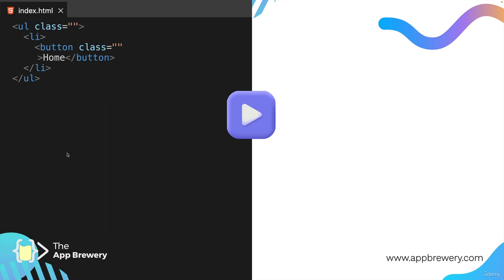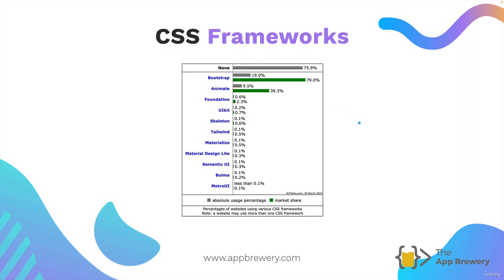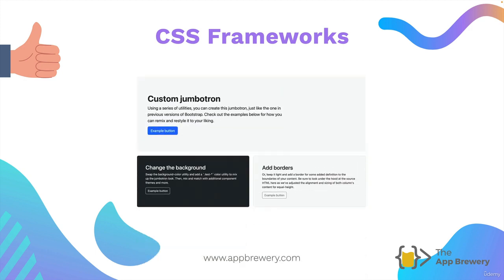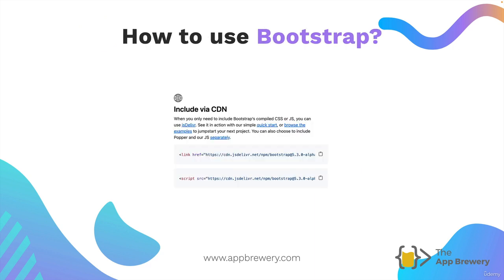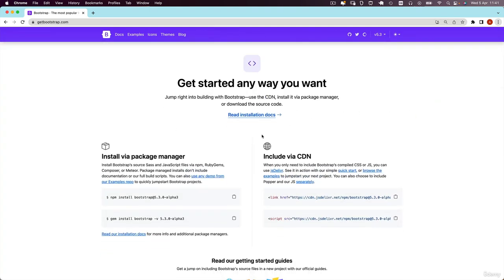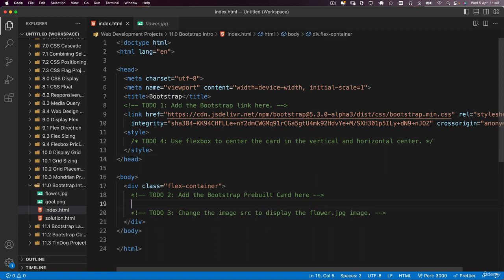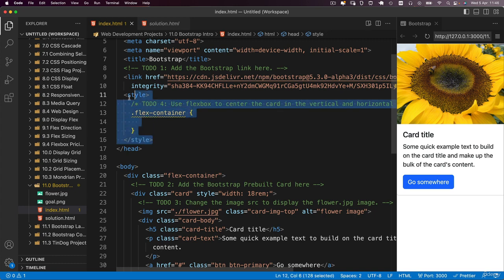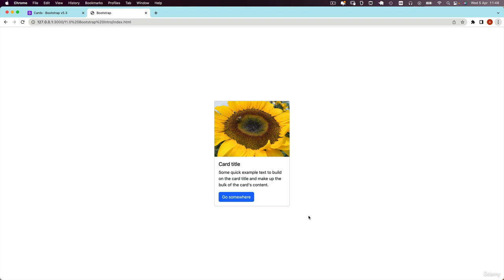11 - 001 - What is Bootstrap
11 - 001 - What is Bootstrap